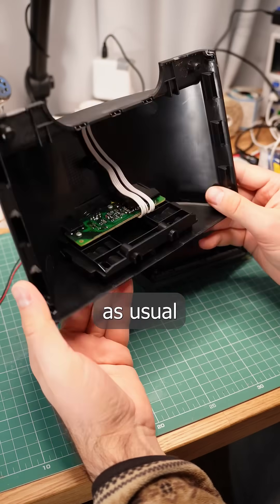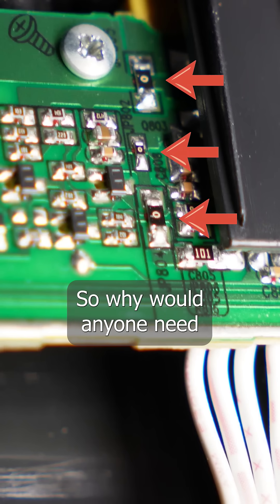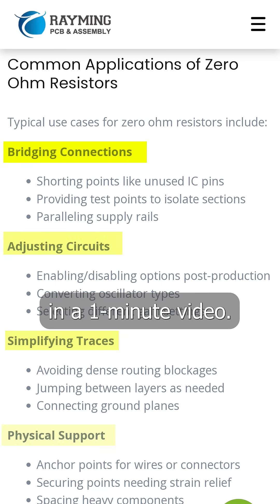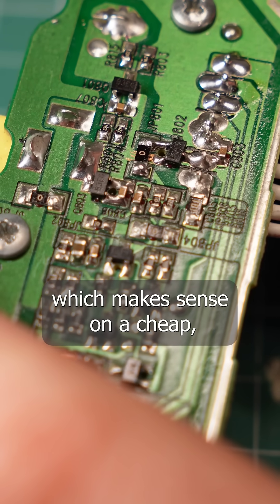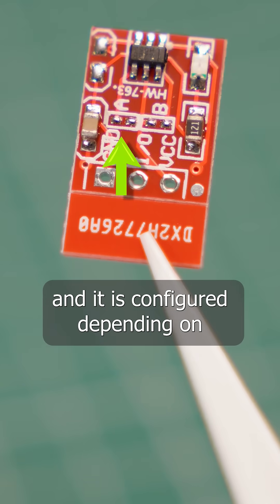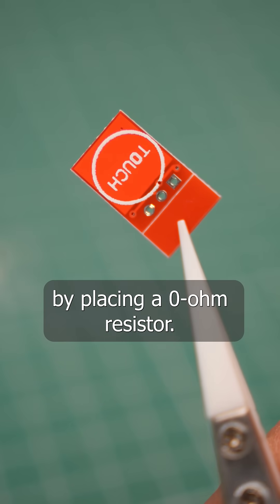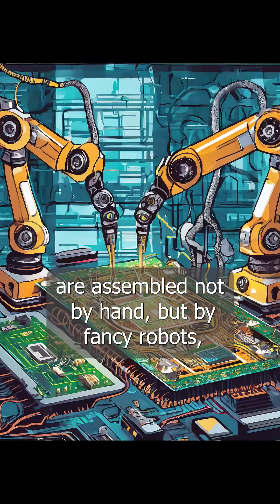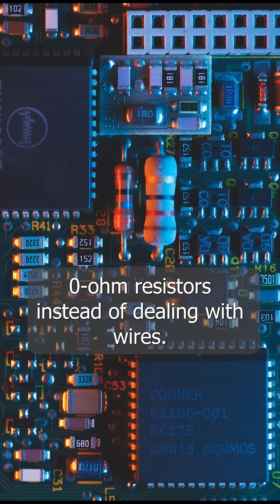TIL ZERO-ohm resistors exist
I just learned that 0-ohm resistors exist, and they have many uses. On the printed circuit board where I found them, they were used as jumpers -- a cheaper alternative to adding an extra PCB layer.

Why not just use a simple wire or a drop of solder? Because PCBs today are populated by robots, and these robots are very good at picking and placing tiny components.